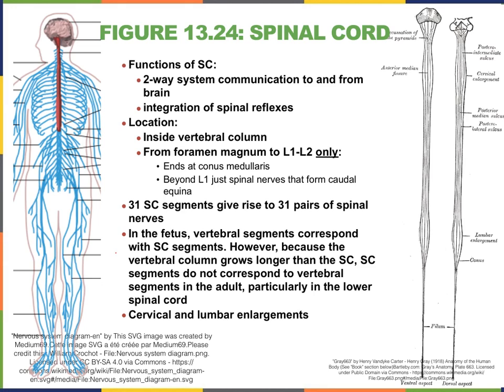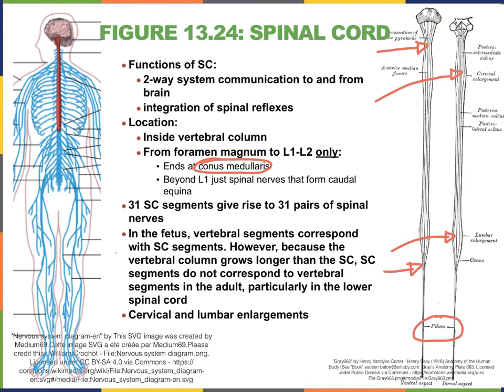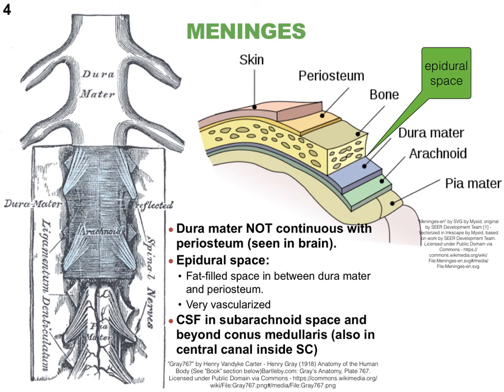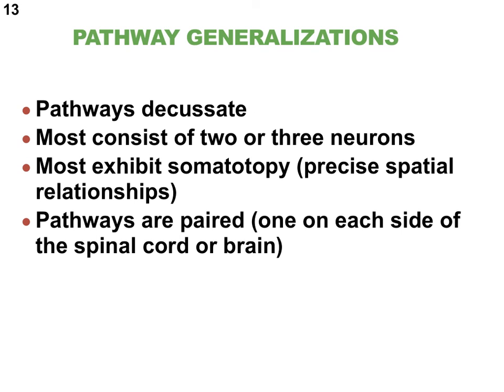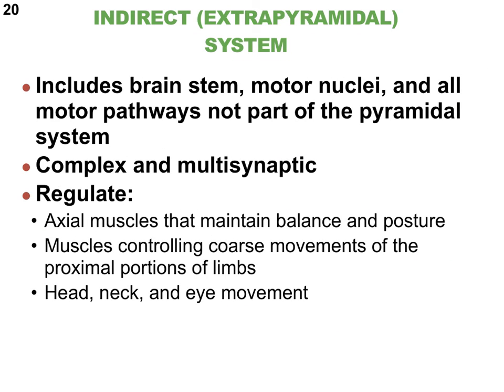Spinal Cord and Spinal Tracts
Spinal cord anatomy and spinal tracts, intro to Spinal Nerves (more on nerves in my Peripheral Nervous System video)